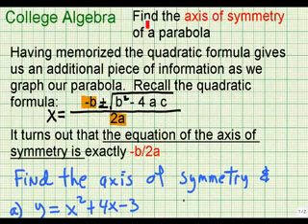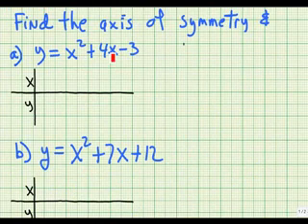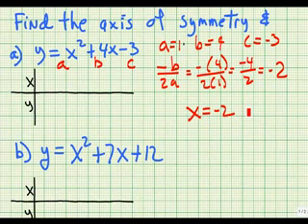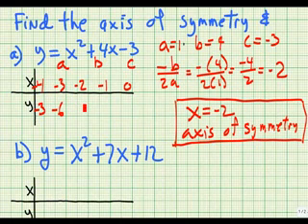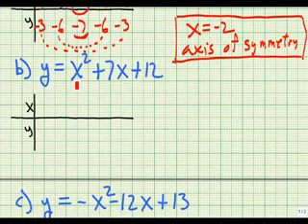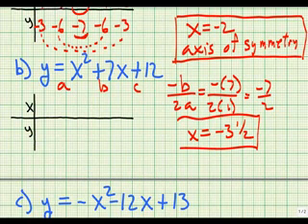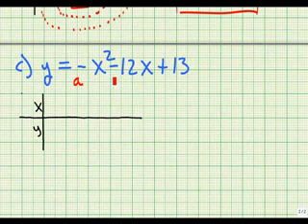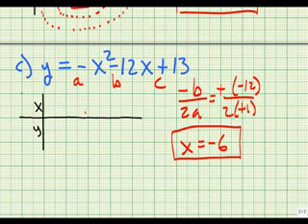Find the Axis of Symmetry of a Parabola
TeacherTube User: Apuseducation

Learn how to find the axis of symmetry of a parabola.